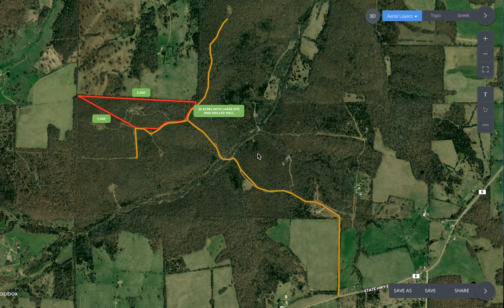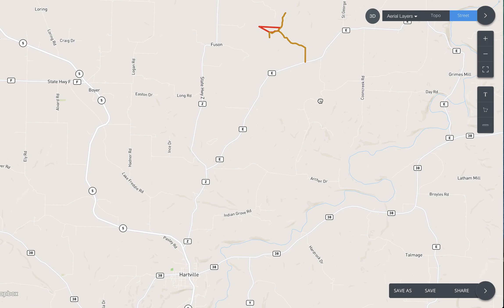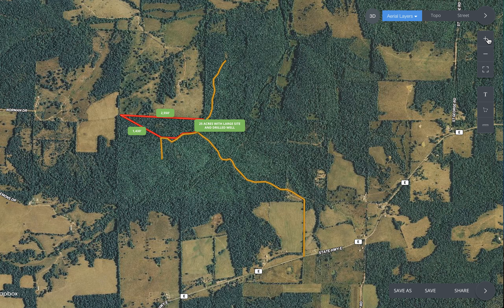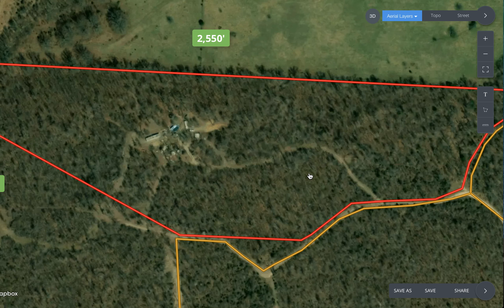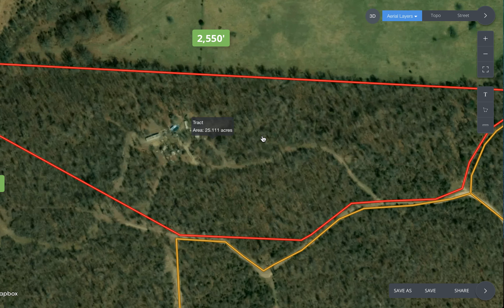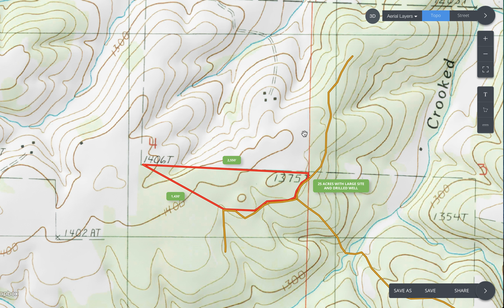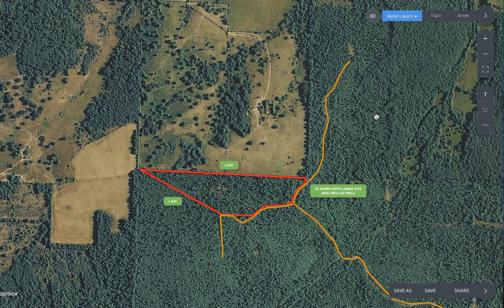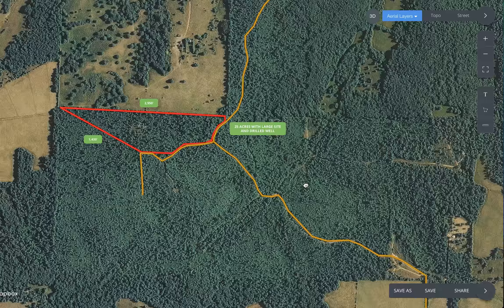Video Intro 25 Acres - ID#NV25 (ID#HV)